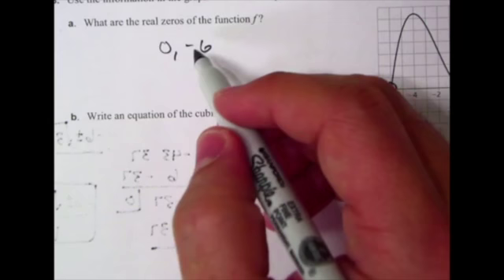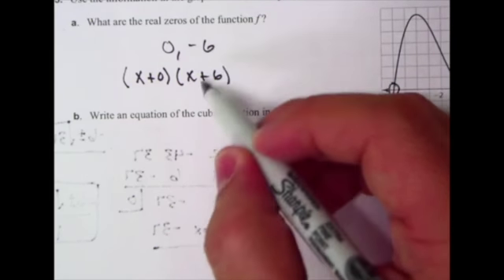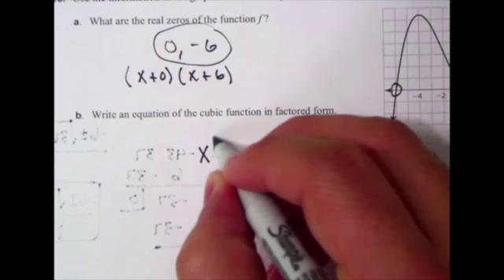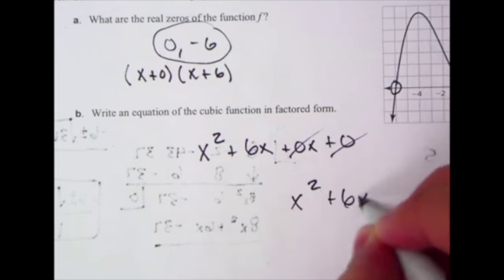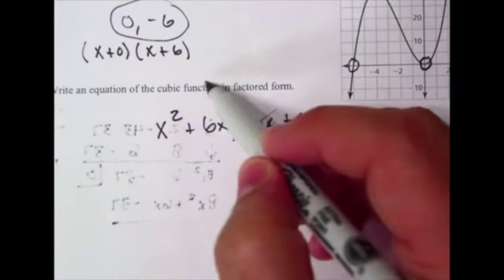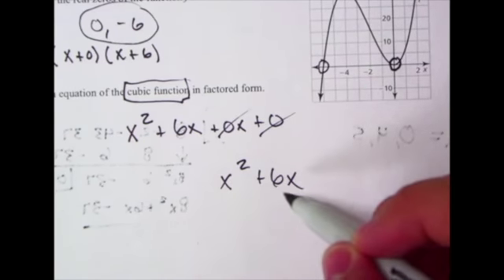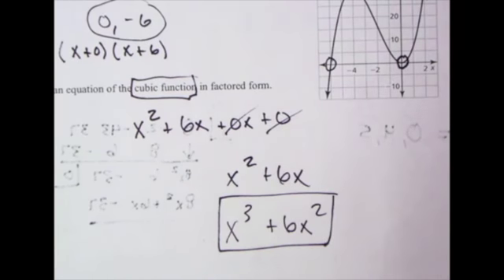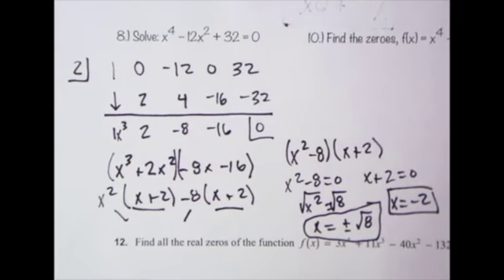Writing Polynomial Equations